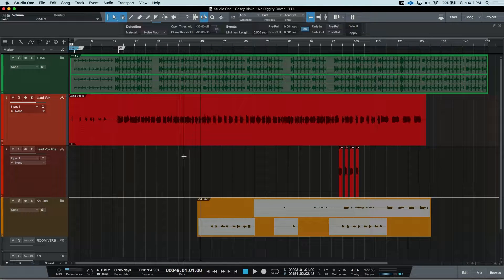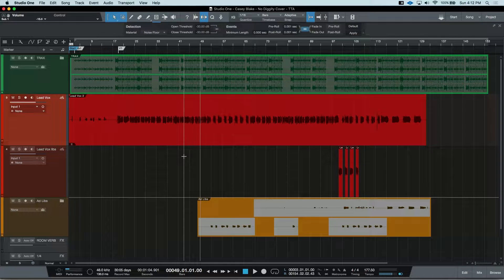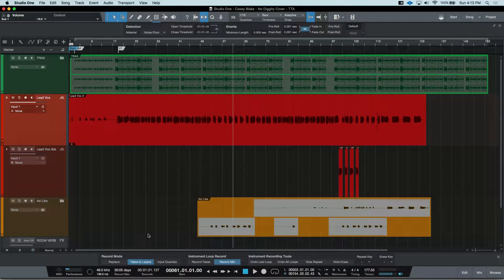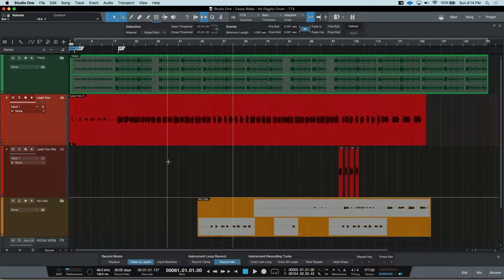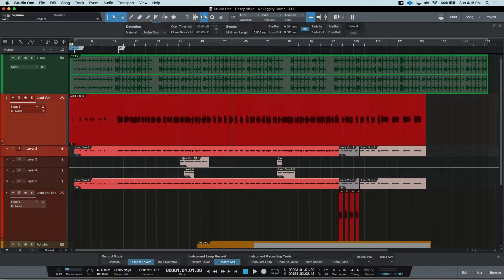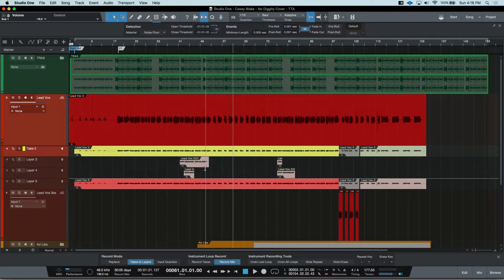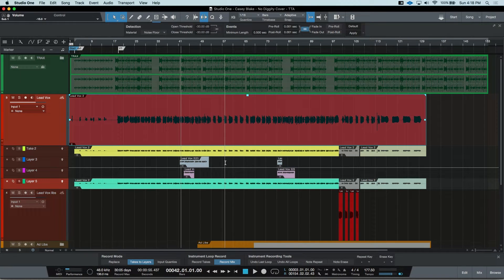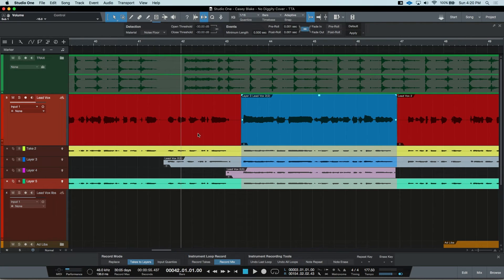Studio One - Using Layers, Takes & Comping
Want an easy way to record multiple versions of a part? Wouldn't it be easier to have one track that has all your different takes instead of twenty? Let's talk Layers

Need a way to make sure your many takes are giving you the best performance? Now we are talking Comping.

Studio One's Layers! How to use them, and the benefits of using them for comping!